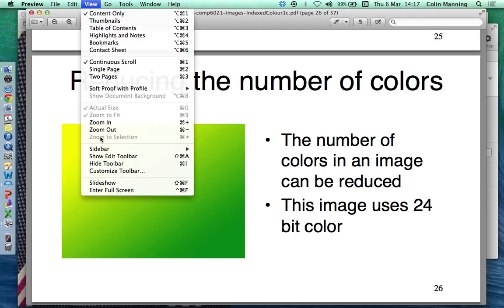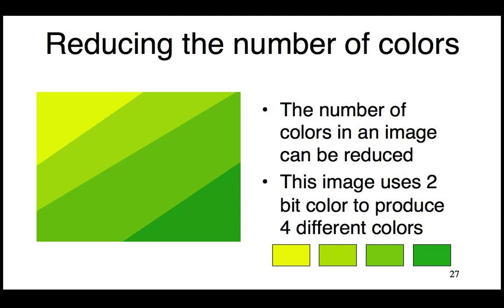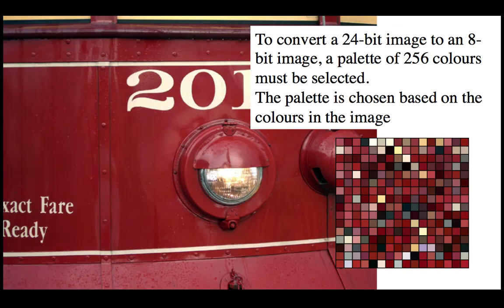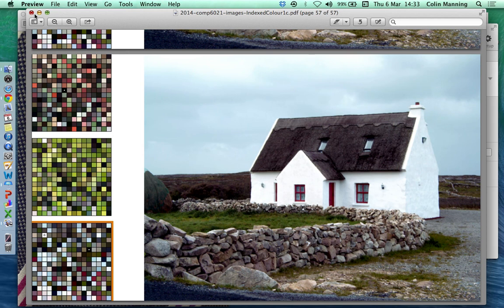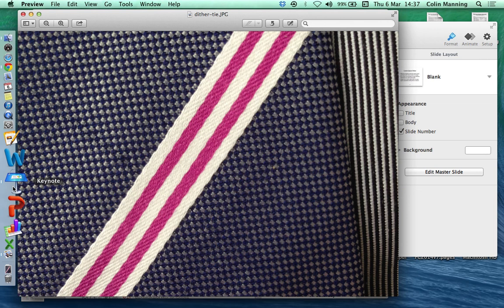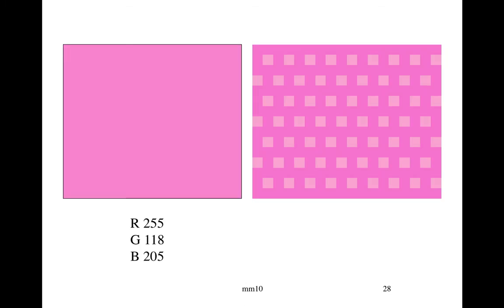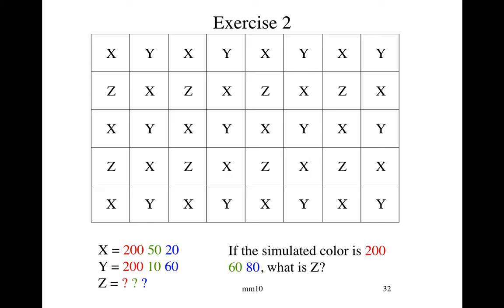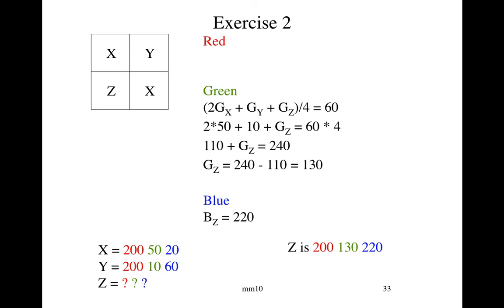comp6021 24 20140306